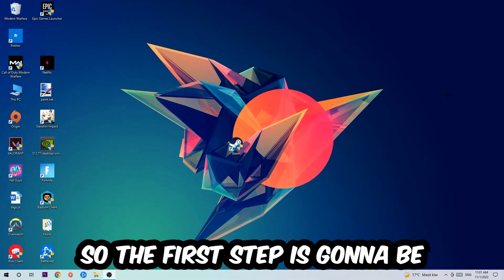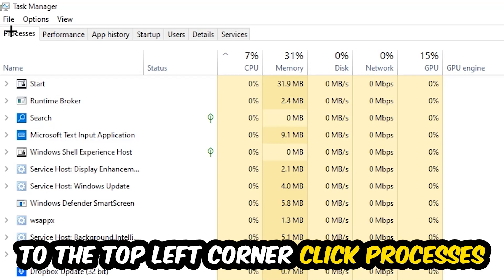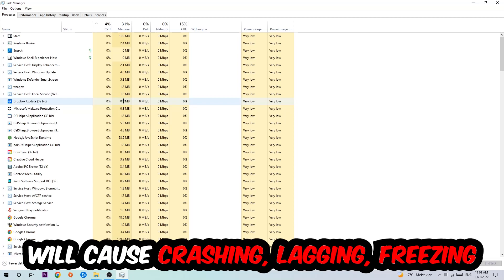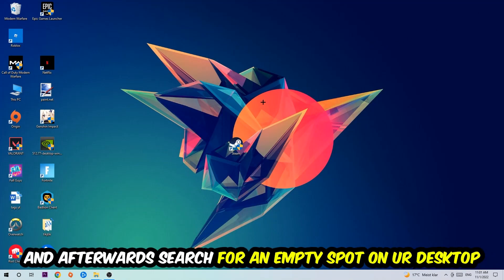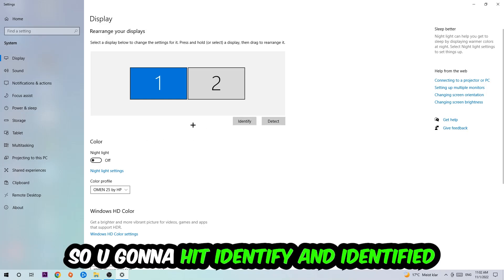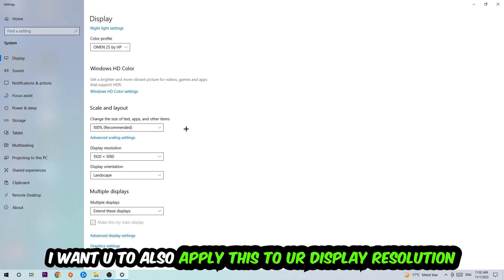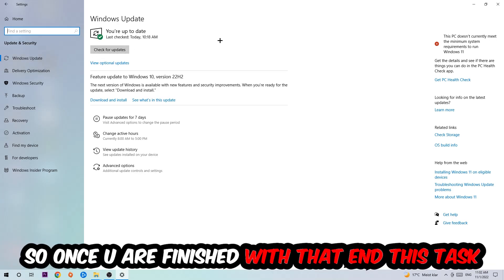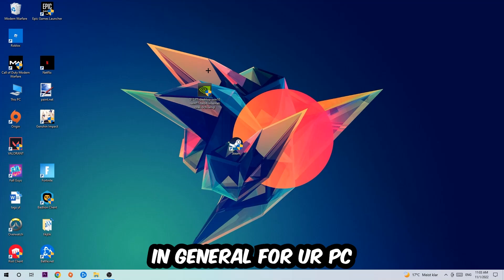Adobe Acrobat – How to Fix Crashing, Lagging, Freezing – Complete Tutorial